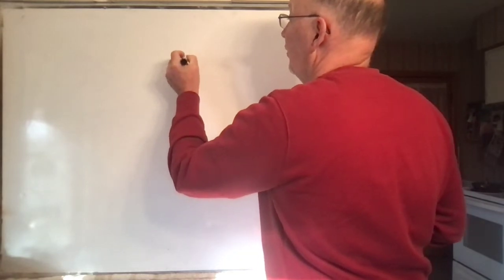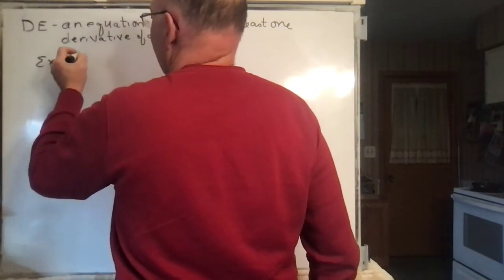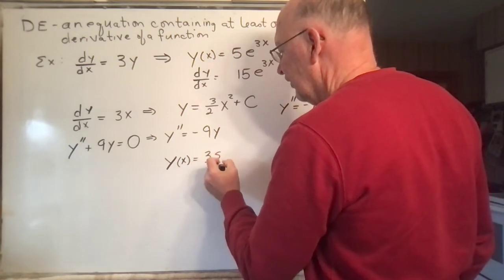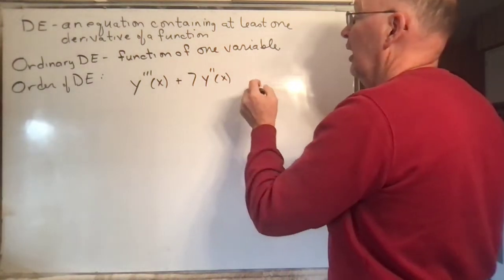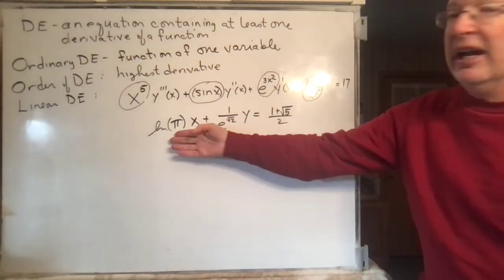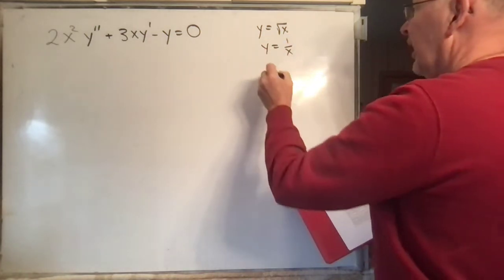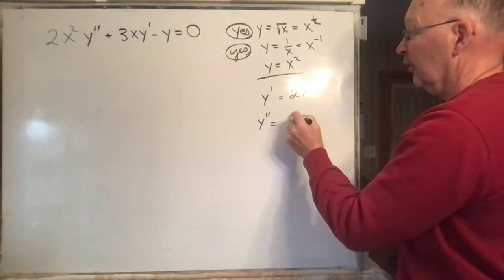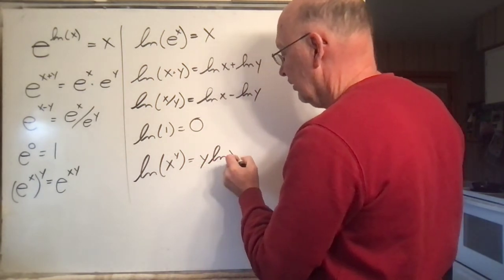DE #2 Section 1:2: Definitions and Terms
We explain the terms used in describing differential equations: ordinary, partial, order, linear, homogeneous, separable. Also do a couple examples to show how to verify that a function is indeed a solution to a DE.